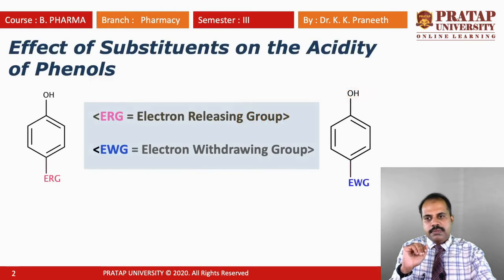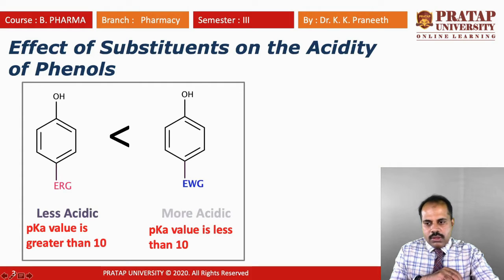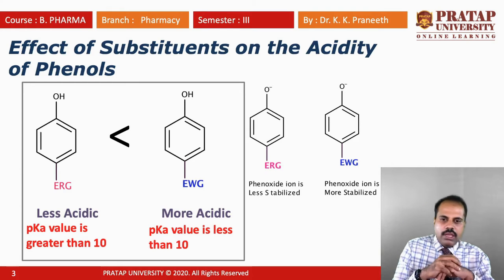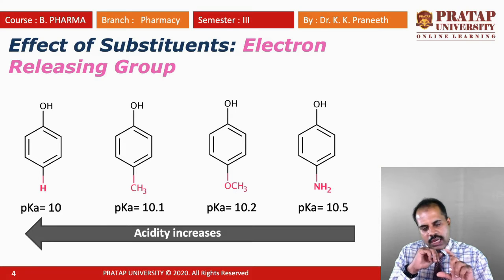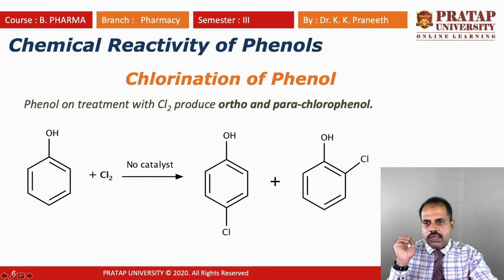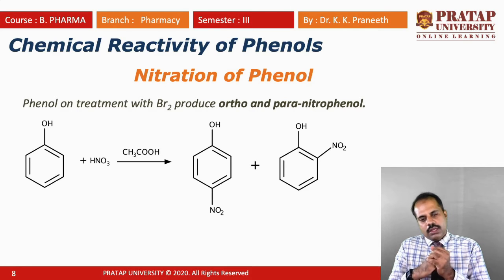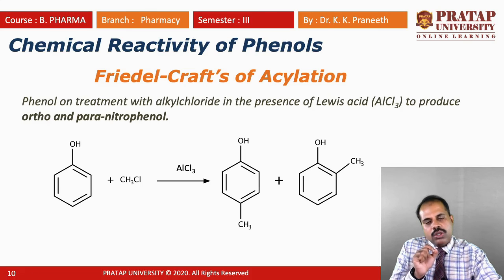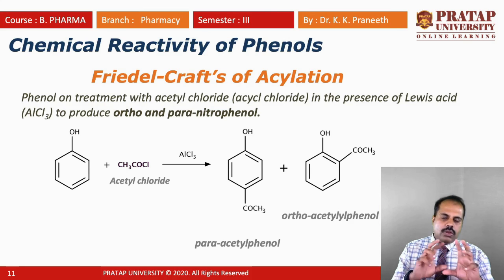Phenols,Aromatic Amines and Acids _Part 2_B.Pharma_SEM III_II YEAR_BP301T_Unit 2